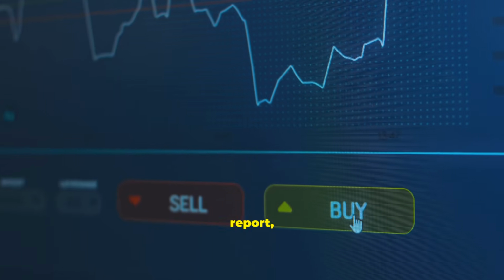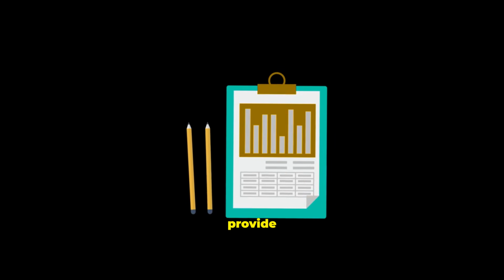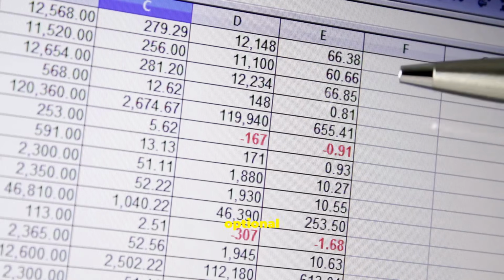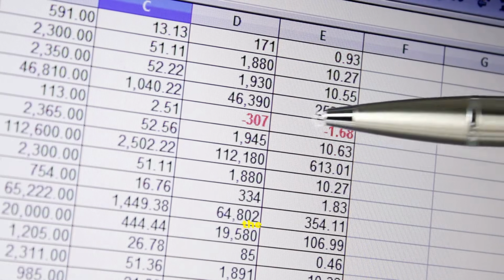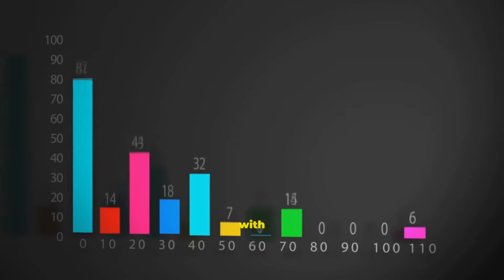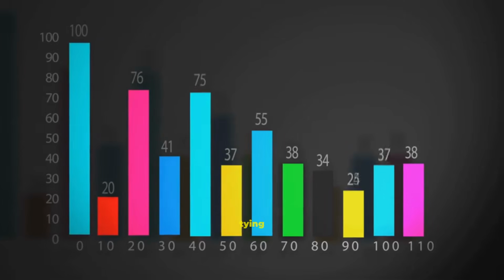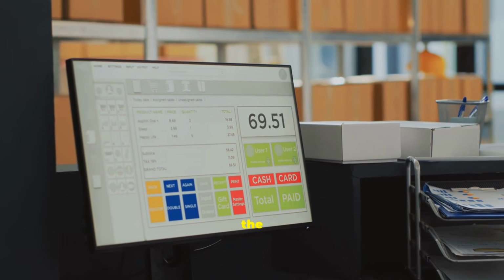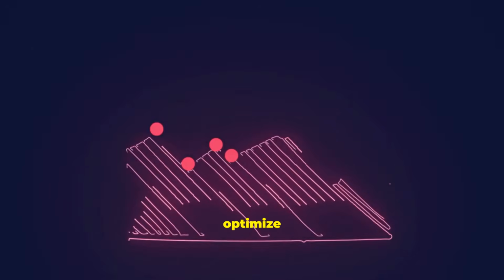Master Inventory Valuation Summary Report in QuickBooks Online | Inventory Management Made Easy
☑️ Learn how to use the Inventory Valuation Summary Report in QuickBooks Online to accurately track inventory quantities, average costs, and total inventory value.

✅ in this step-by-step QuickBooks Online tutorial, you'll discover how the Inventory Valuation Summary Report works, how to customize it, and how to use it for better inventory management, financial reporting, and business decision-making.

☑️ Whether you're a small business owner, accountant, bookkeeper, inventory manager, or accounting student, this beginner-friendly guide will help you understand inventory valuation with practical examples and real-world applications.

➡️ What You'll Learn:

🔹 What the Inventory Valuation Summary Report is
🔹 How to find and run the report in QuickBooks Online
🔹 Understanding Quantity on Hand, Average Cost, and Asset Value
🔹 How inventory valuation impacts financial statements
🔹 Customizing inventory reports for deeper analysis
🔹 Identifying slow-moving and overstocked inventory
🔹 Detecting inventory errors and negative stock balances
🔹 Using inventory data to improve purchasing decisions
🔹 Inventory reporting best practices for businesses

➡️ Why This Report Matters:

✔️ Accurate inventory valuation
✔️ Better inventory control
✔️ Improved financial reporting
✔️ Easier month-end accounting
✔️ Smarter purchasing and restocking decisions
✔️ Enhanced business profitability

➡️ Perfect For:

• QuickBooks Online Beginners
• Accountants & Bookkeepers
• Small Business Owners
• Inventory Managers
• E-commerce Businesses

➡️ Master QuickBooks Online inventory reporting and gain complete visibility into your inventory assets with this easy-to-follow tutorial.

What’s the biggest inventory challenge your business faces?